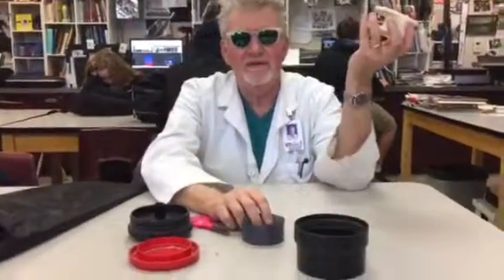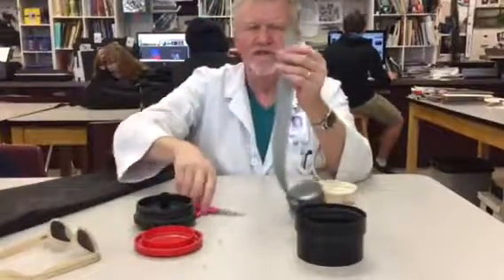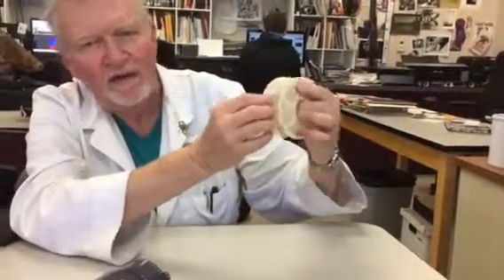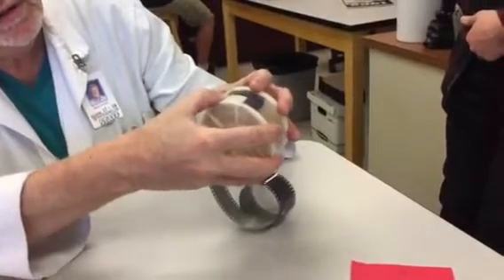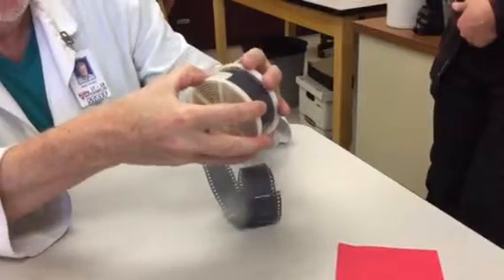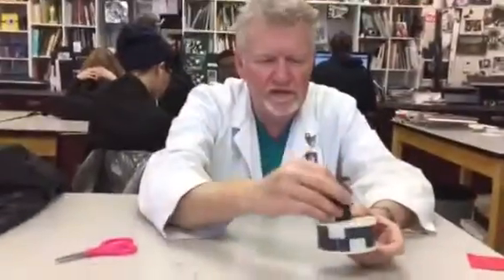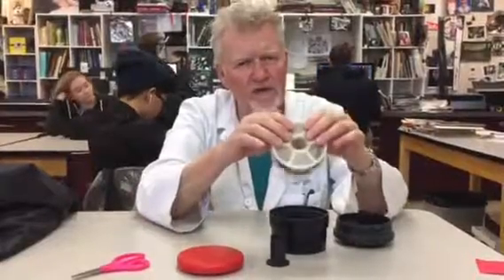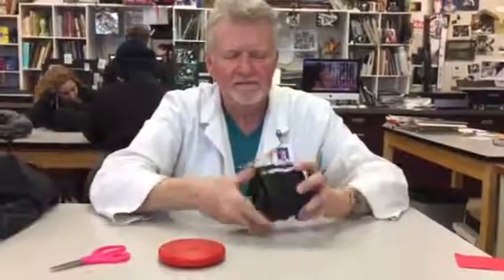Loading A Film Developing Tank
Step by step demonstration of Mr. Hayes loading a developing tank with film.